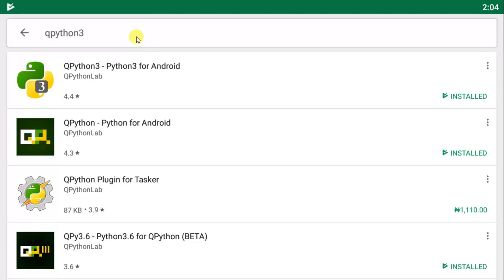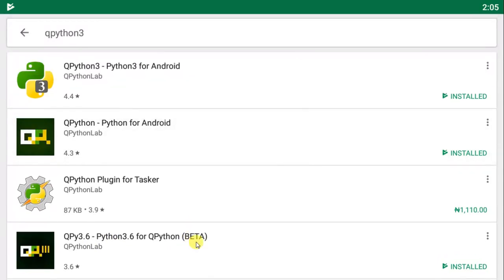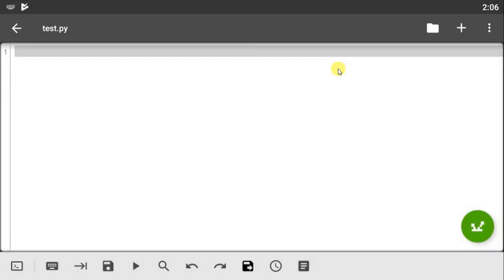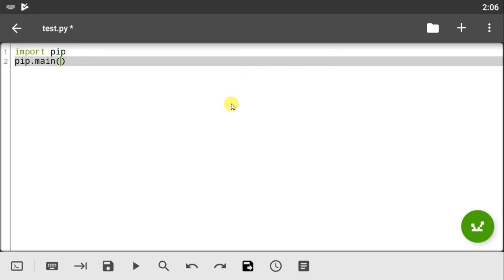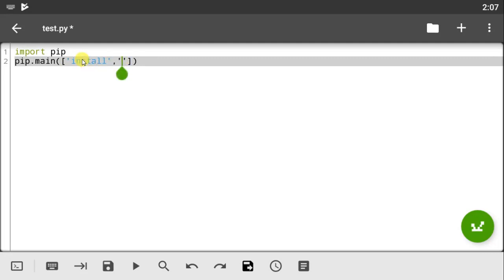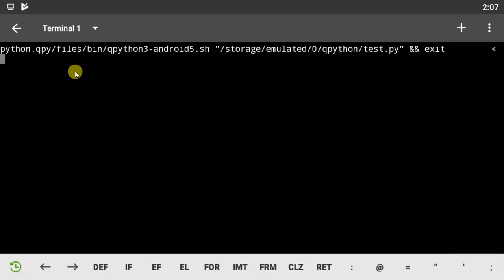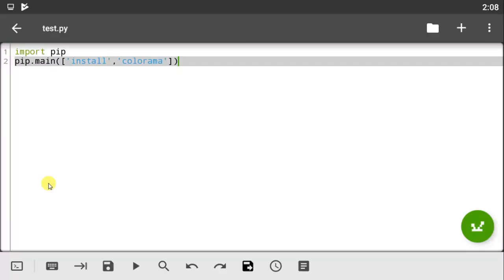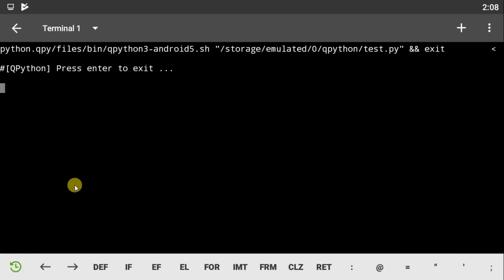Qpython tutorial - 34 Installing Modules Using PIP